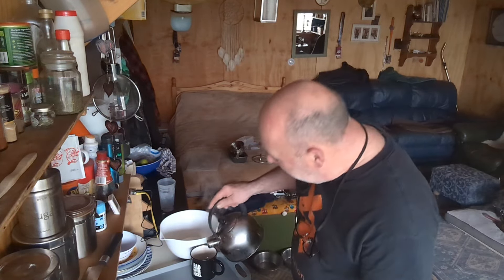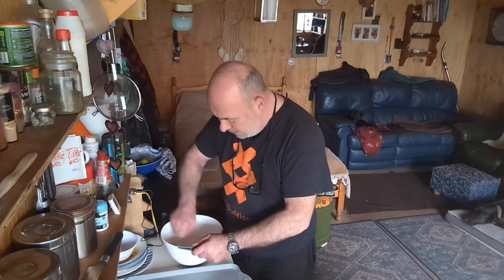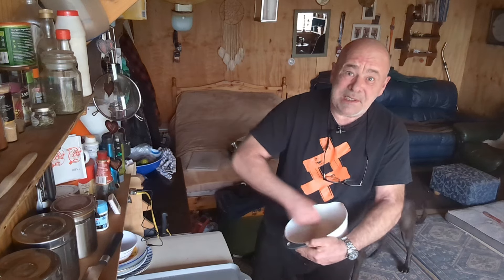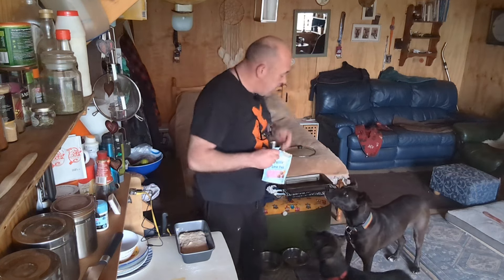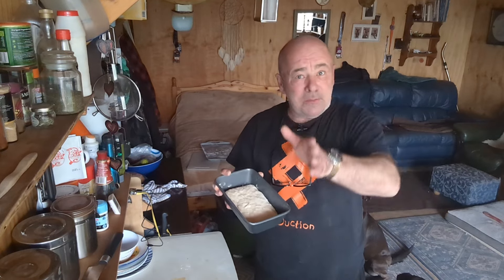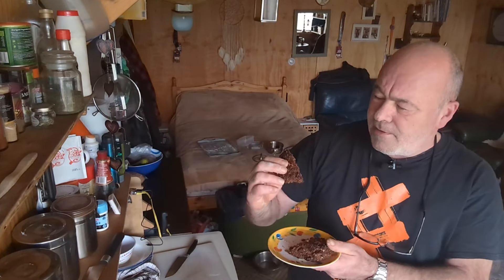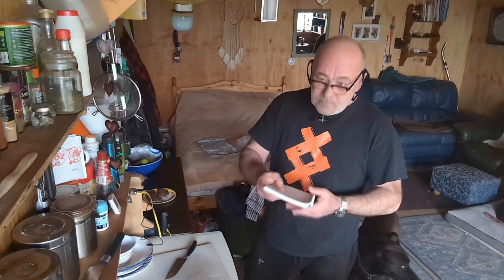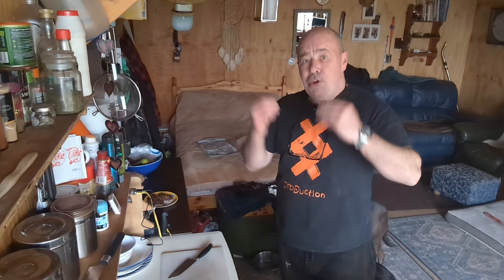Making Frugal tasty and healthy!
Simple cooking and tasty too! Quick, easy and pretty damn healthy cooking that anyone can do.
Make soda bread along with me, and see how my cookies turned out!

Ingredients For those very tasty cookies:
2 parts oats (measures to suit).
1 part Plain Flour.
1 part Coconut oil.
Chocolate powder to taste.
Mixed dried Fruit.
Dried Cranberries.
Toasted Almond Flakes.
Honey (or agave syrup).
Brown Sugar.
Add hot water as required to make the mixture Doughy.

For the dog friendly version:
Oats, plain flour, peanut butter (check it's dog friendly), Cranberries, Suet, toasted almonds, hot water.

 Hey folks, just a heads-up: I'm steering clear of talking about anything legal-related, like planning permissions. It's a bit out of my league, and every case is it's own story. Your best bet is to tap into the expertise of legal professionals. I'm all about keeping it honest and straightforward, but when it comes to legal matters, better safe than sorry, right? Let's keep the conversation flowing, but let's leave the legal talk to the pros!